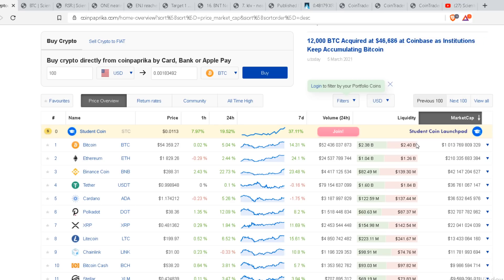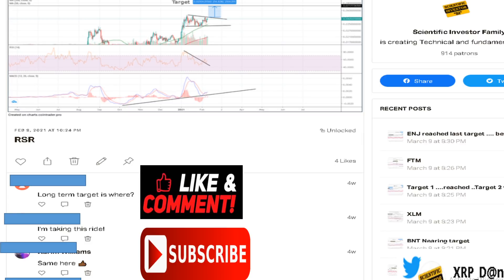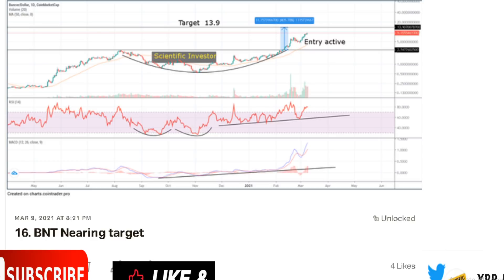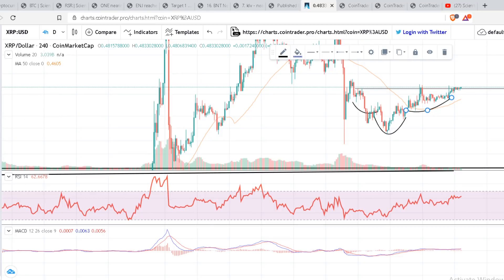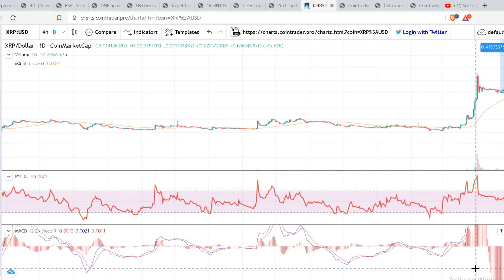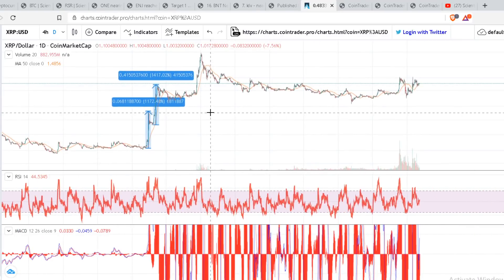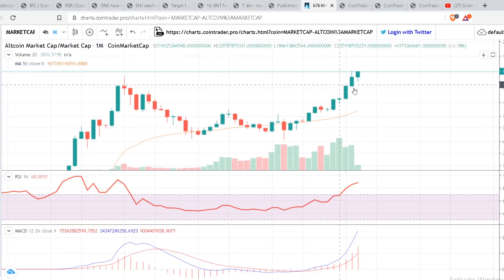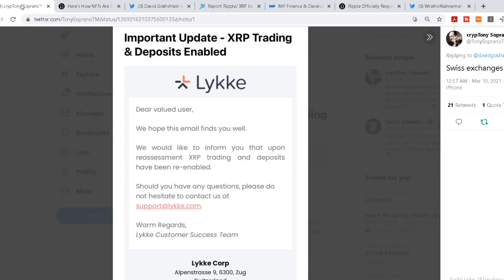PATTERNS AND TREND SHOWS A WAVE UP; VOLATILITY AHEAD; RIPPLE XRP NEWS ; XRP update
tag 399

I am a Doctoral Research scholar in Engineering